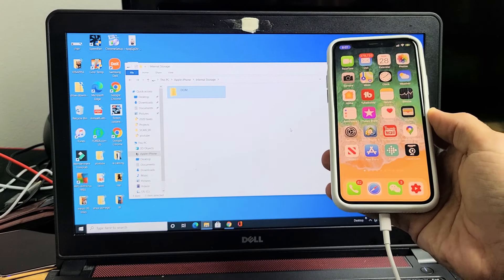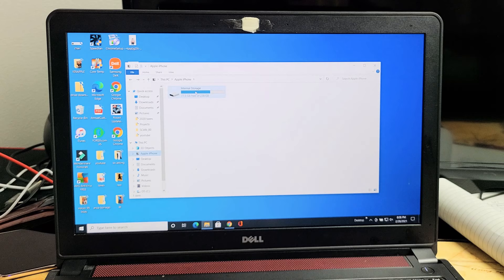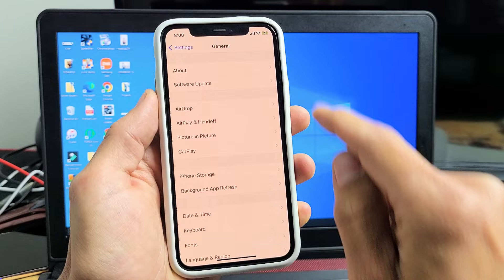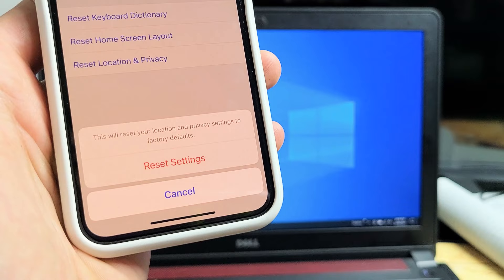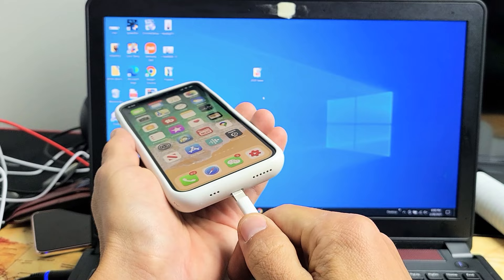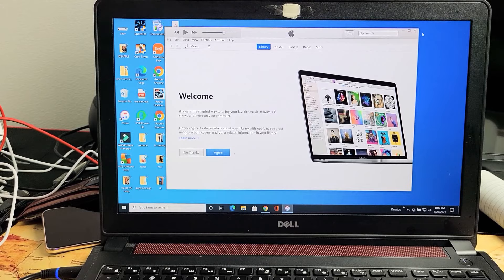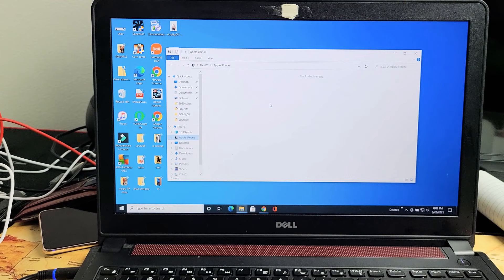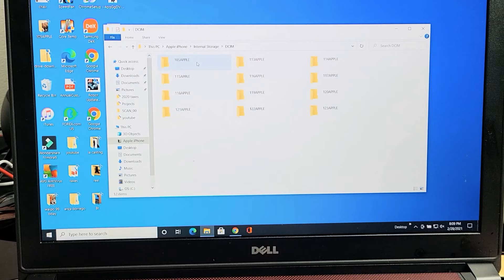iPhone: DCIM Folder Empty on Windows Computer? FIXED!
I show you how fix an iPhone that is connected to a Windows Computer, laptop or PC yet when you select 'Apple iPhone' then 'internal storage' and then open your DCIM folder but it says "This Folder is Empty". Hope this helps.